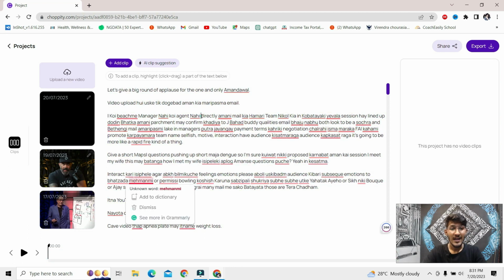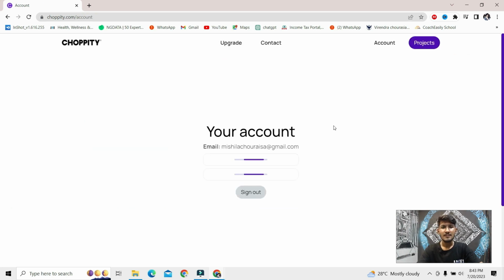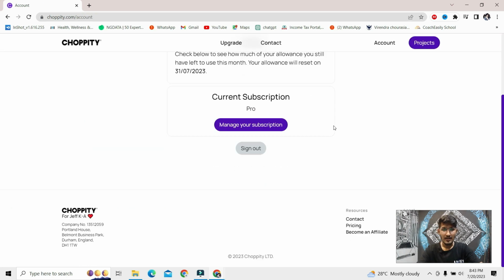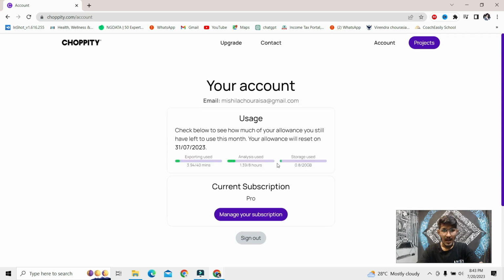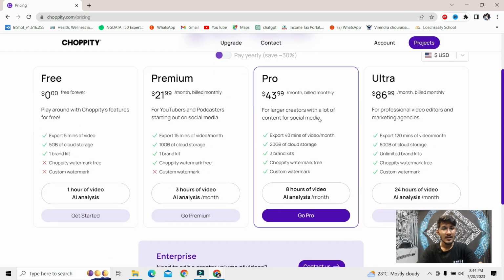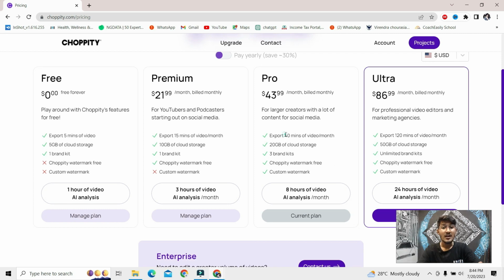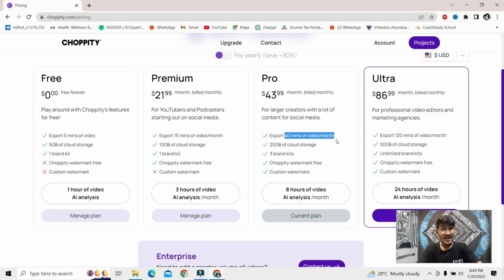A.I Tool That Converts Long Video Into Shorts Clips - Part 4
This Is Part 4 Of The Step-By-Step Series " Convert Long Video Into Short Using A.I Clips And Make Money ".
I Have Created A  Playlist So That You Can Learn To Implement And Make Money From A.I
Everything Step By Step I Have Showed You So That You Can Implement After Watching The Video.
TOOLS REQUIRED :-

In This Video, I Have Showed You:-"The AI tool That I Personally Used To Convert Long Video Into Short Clips Using AI ".
And How You Can Do That To.
My Name's Virendra And On This Channel I Show How I Make Money Online Through Affiliate Marketing And How You Can Also Make Money As A Beginner Or Struggling To Make Money In Affiliate Marketing With The Help Of Organic Marketing.